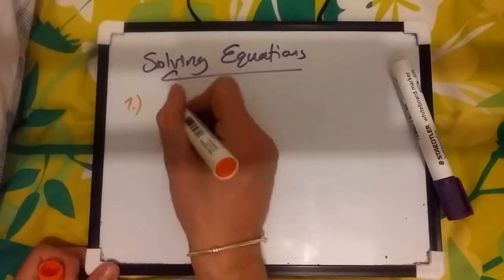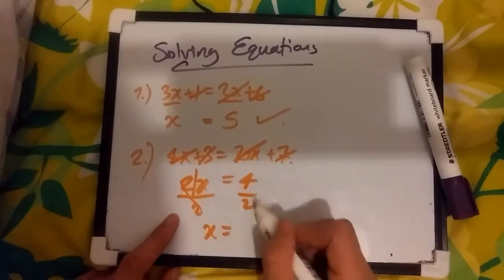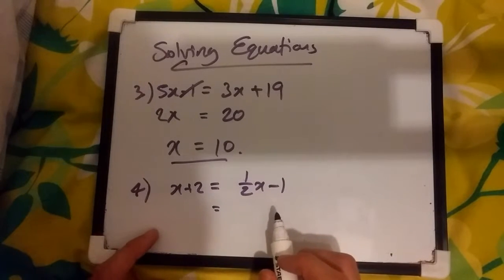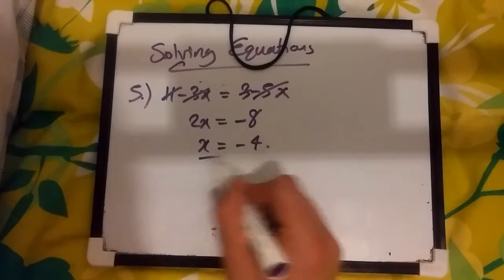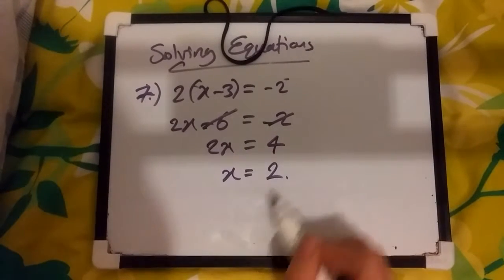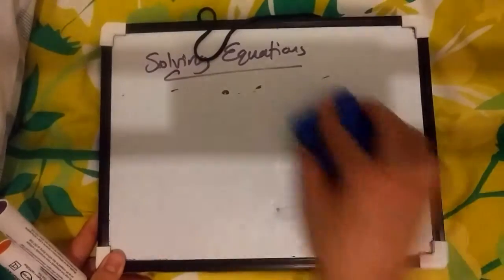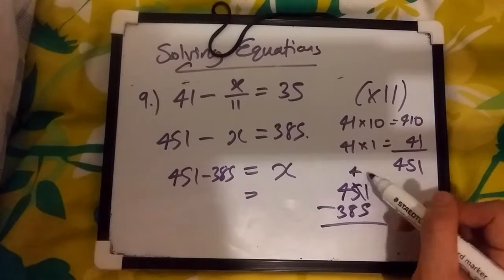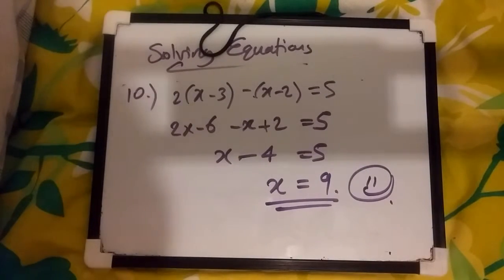Algebra: How to Solve 1-Step and 2-Step Linear Equations (practice video)